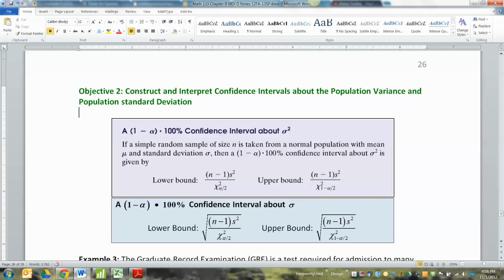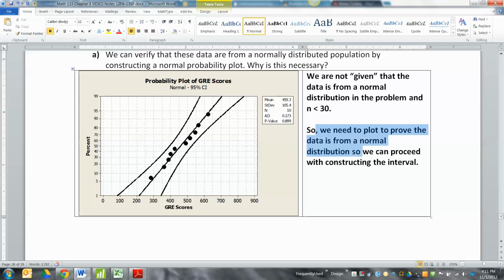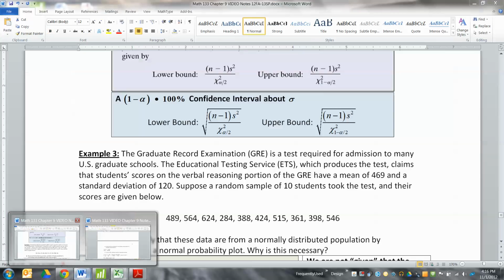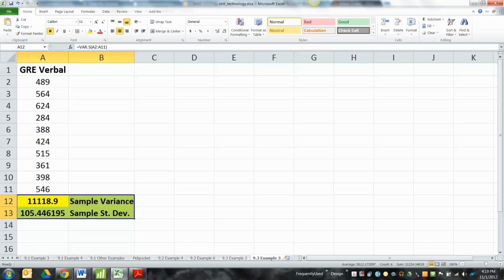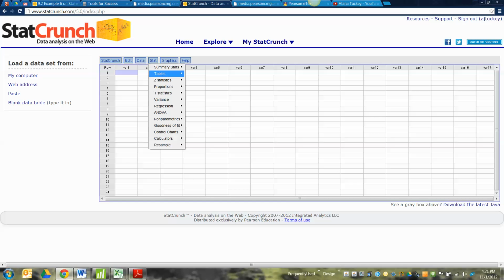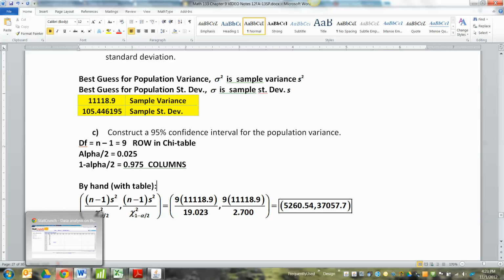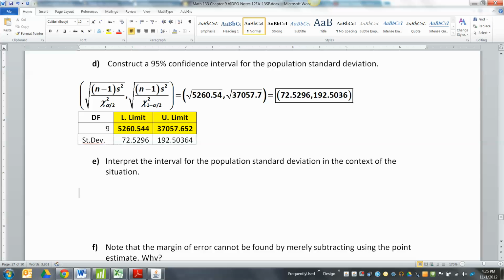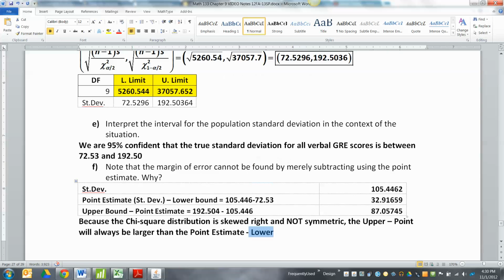9.3 Lecture - Part 3 of 4 - Math 133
Covers:
Constructing chi-square intervals for variance and/or standard deviation with Excel, StatCrunch or by hand